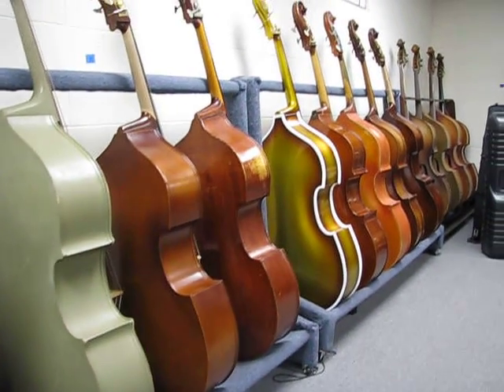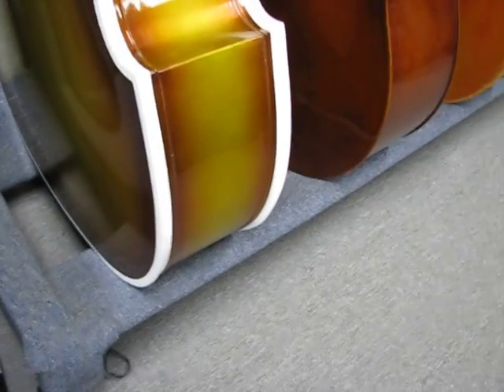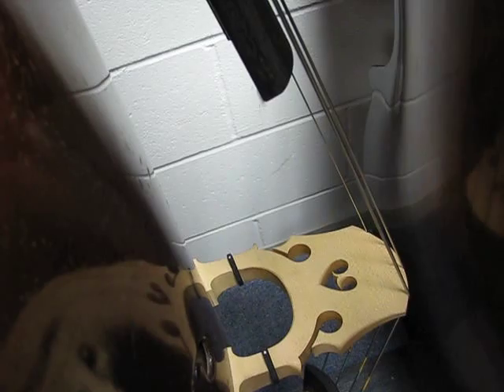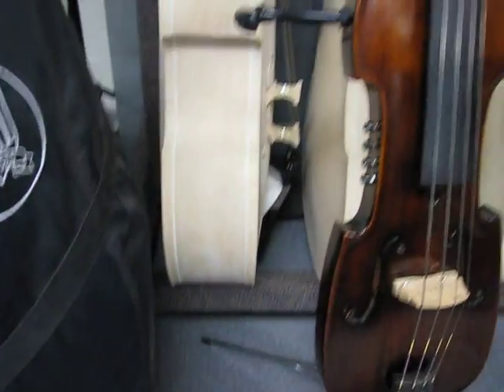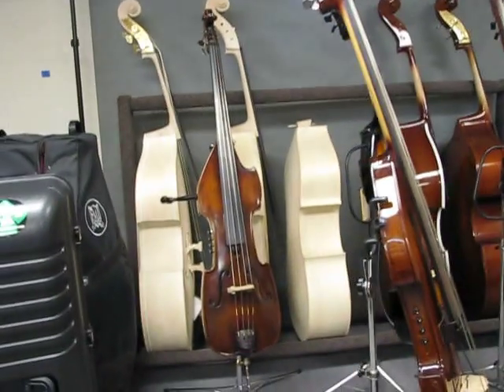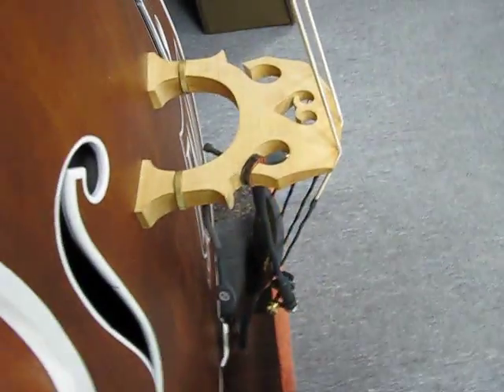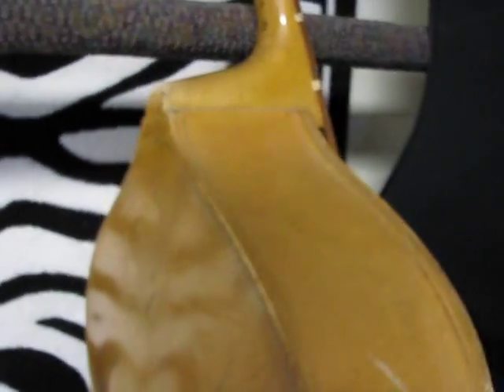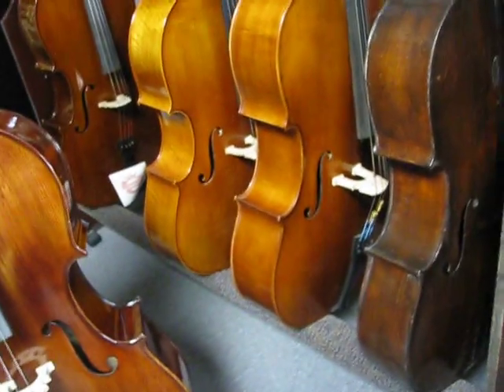02-23-14 FMI Basses Store Inventory Bass Specialty Shop 43 Upright Acoustic Basses!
43 Acoustic Upright Basses in the shop right now, most are inventory for sale- just a handful are customers in for repairs or setups.